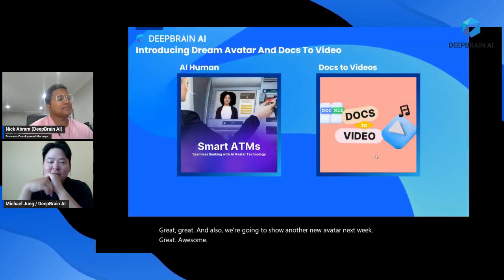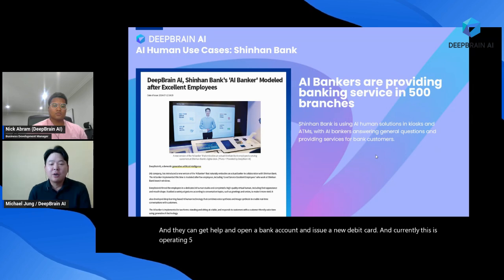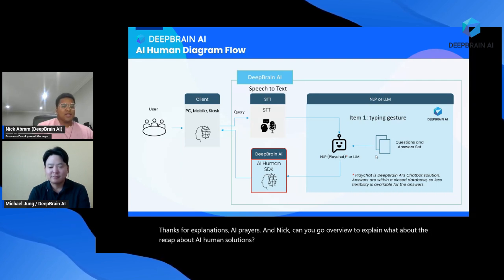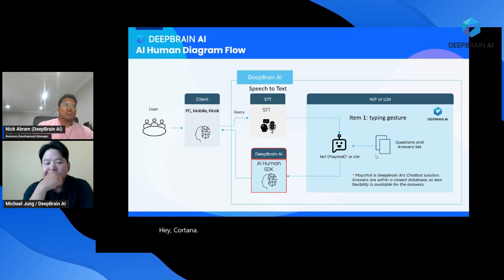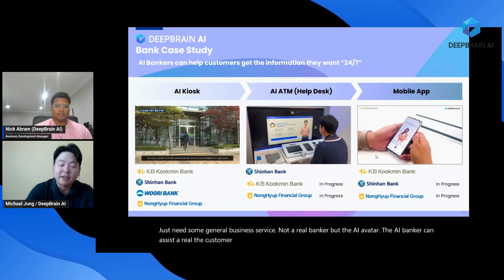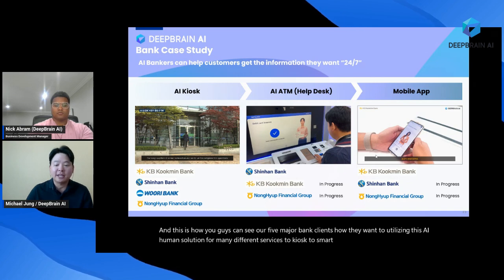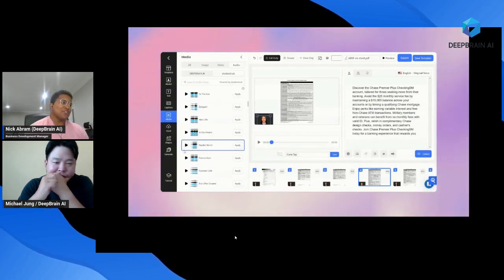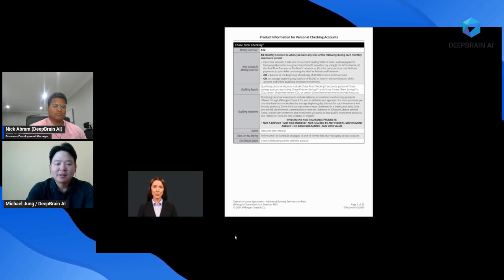Smart ATMs: Seamless Banking with Smart Avatar Technology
View our July 16th, 2024 webinar where we unveiled our latest innovations: Smart ATMs and Docs to Video. Discover how banks are using AI Avatars to transform the customer engagement experience.